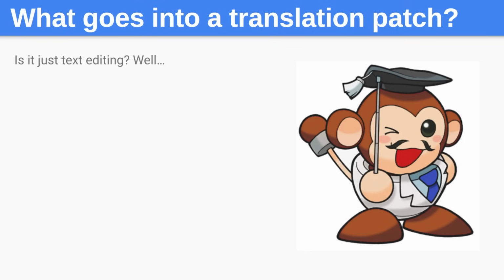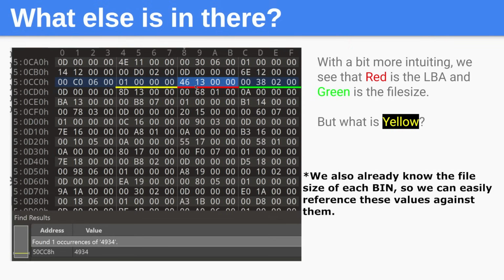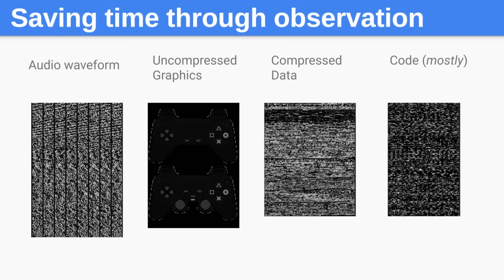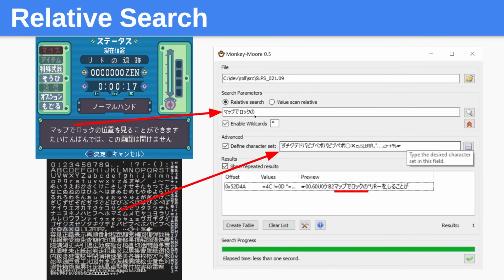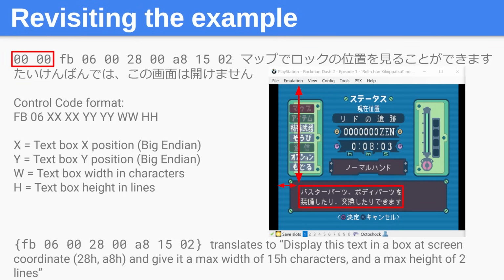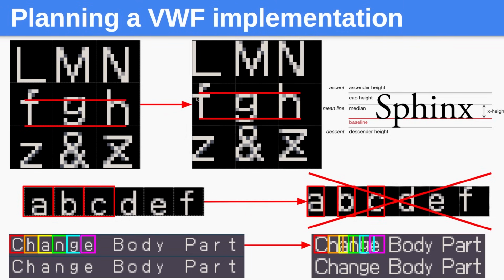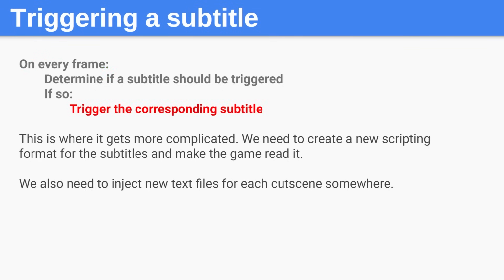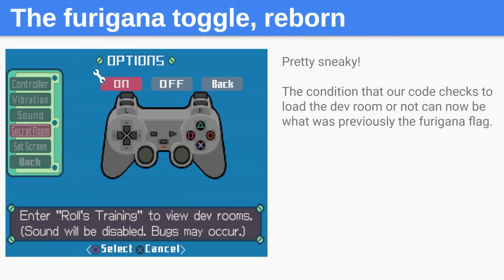How to Romhack: Mega Man Legends 2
Image credit: Mega Man Legends Station